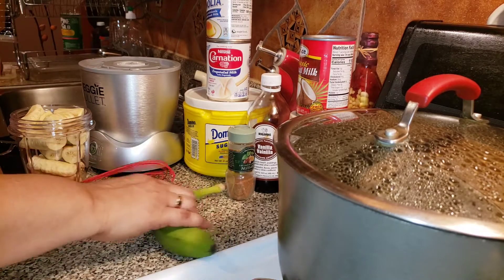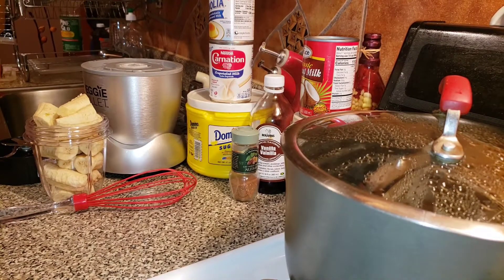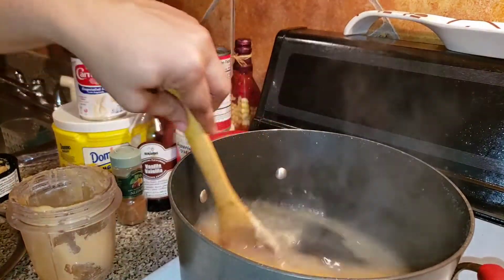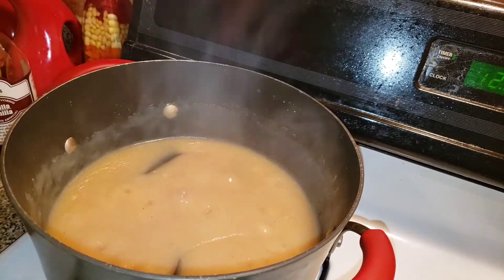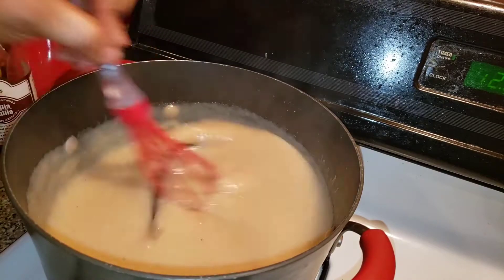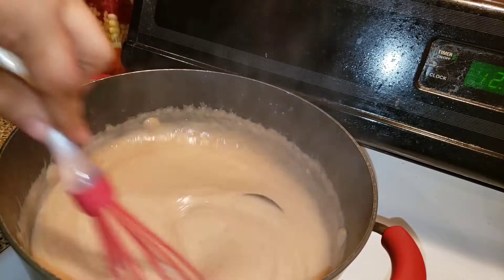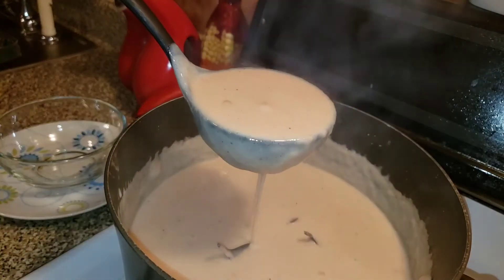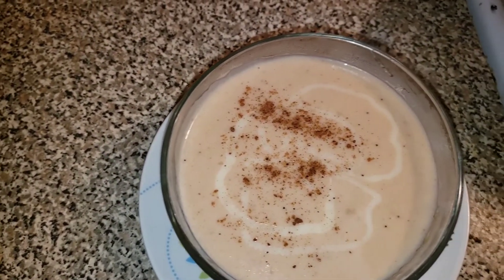Healthy delicious BANANAPORRIDGE porridgerecipe bananarecipe porridge 🇯🇲 CORNELIALOVE KITCHEN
1 tin milk
1 tin
5 green banana
3 tbsp granulated sugar
2 tbsp vanilla
1tbsp nutegg
1cinnamon powder

boil cinnamon leaves into boiling water than had green banana,mix banana until there is no lumps cook for 10 mins.had the rest of ingredients drink an enjoy 😉 😋 😀